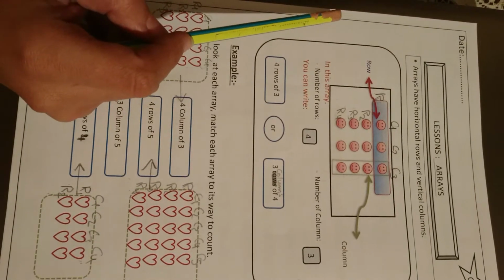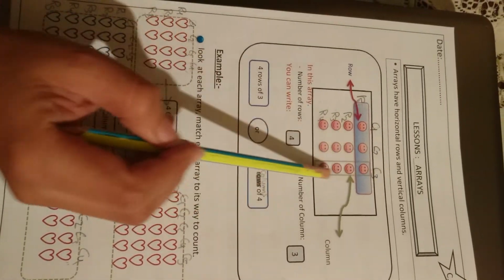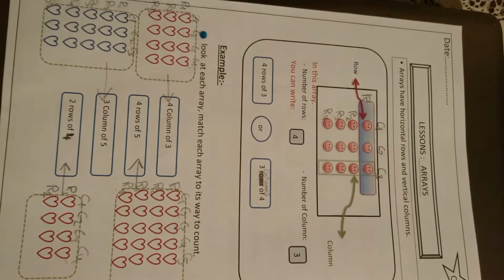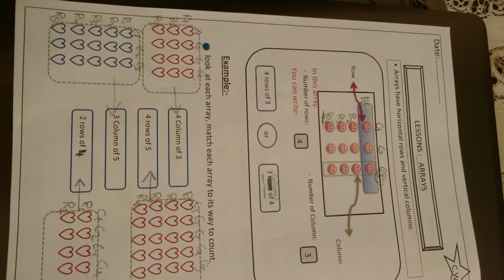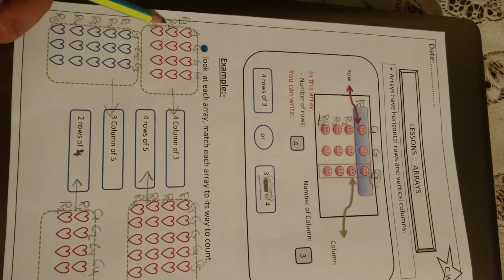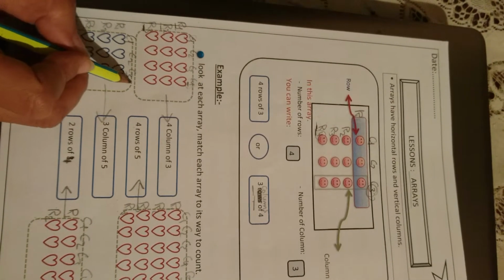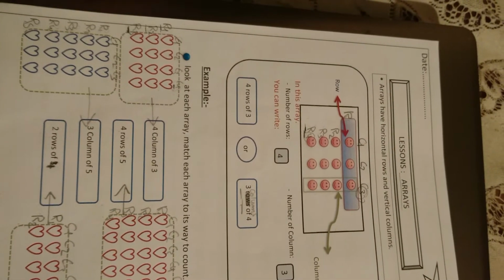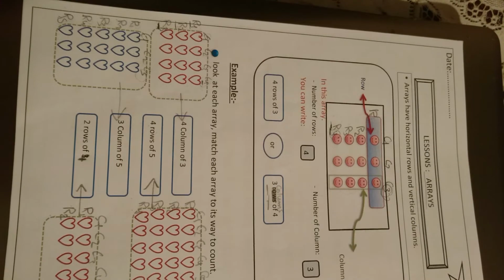Jr 3 The arrays p 57 & 58